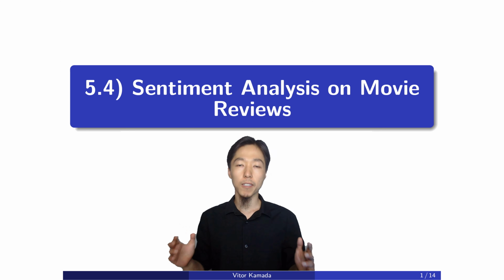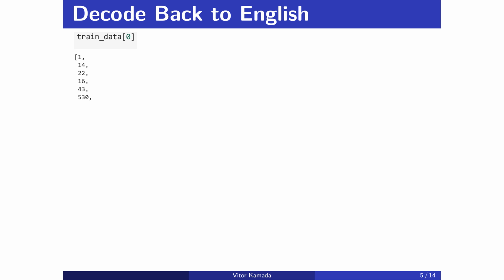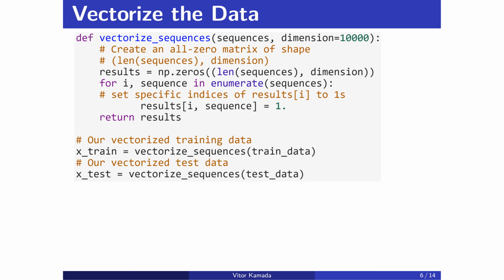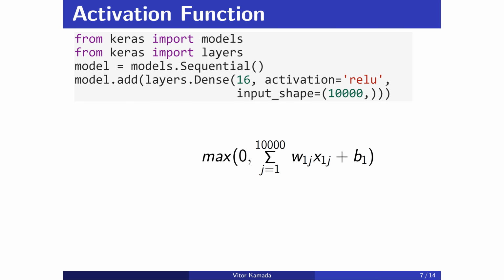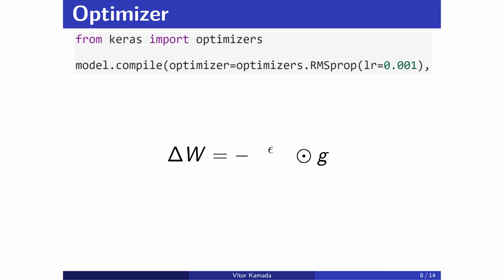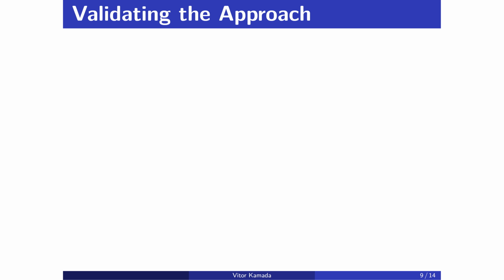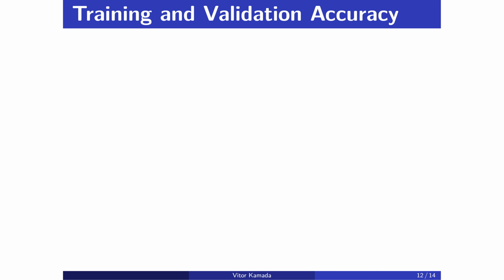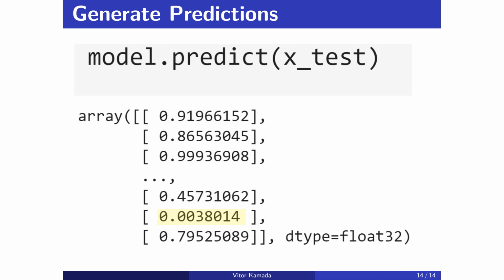5.4) Sentiment Analysis on Movie Reviews